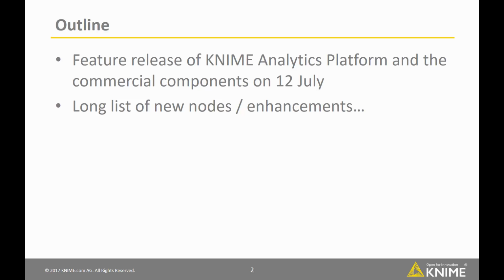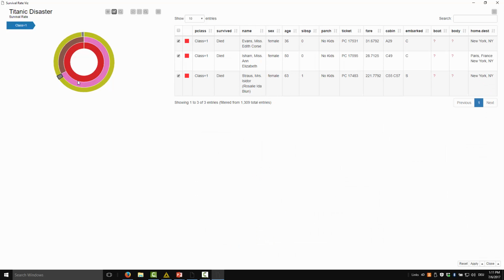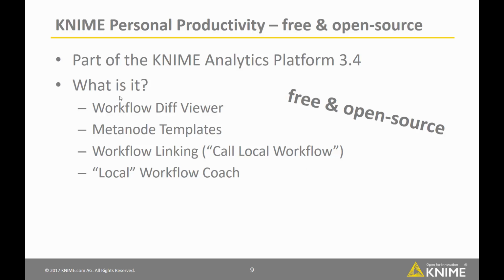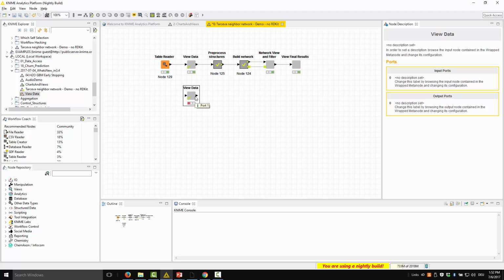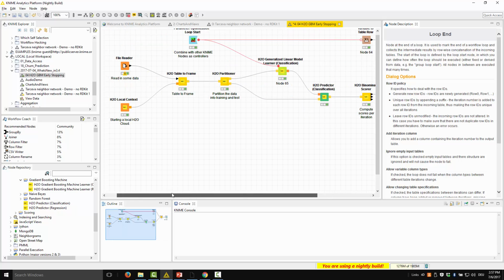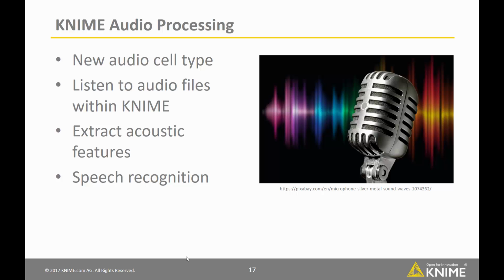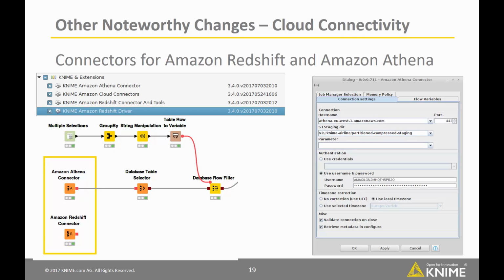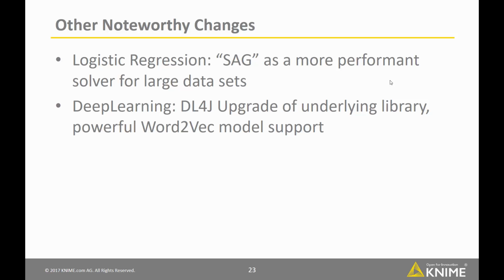What's new in KNIME Analytics Platform 3.4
Check all what is new in :
- KNIME Analytics Platform 3.4
- KNIME Server 4.5
- KNIME Big Data Extension 2.0

Download KNIME Analytics Platform from:

New datetime integration;
H2O integration;
KNIME Personal Productivity now part of KNIME Analytics Platform;
Composite View for wrapped metanodes;
Support for Python 2.0 and 3.0;
New logisitc regression nodes;
new nodes for audio and speech recognition;
many new javascript based nodes for data visualization;
support for Spark 2.0;